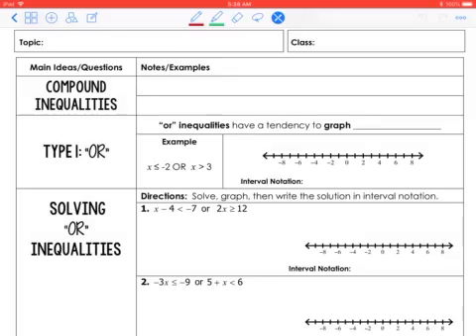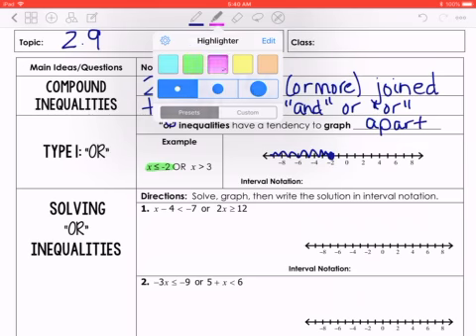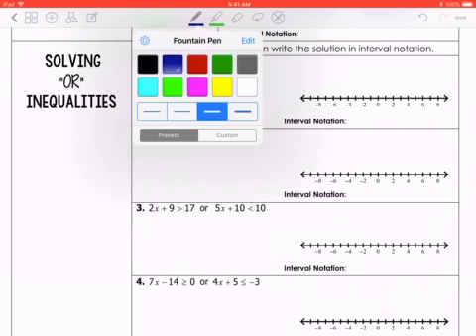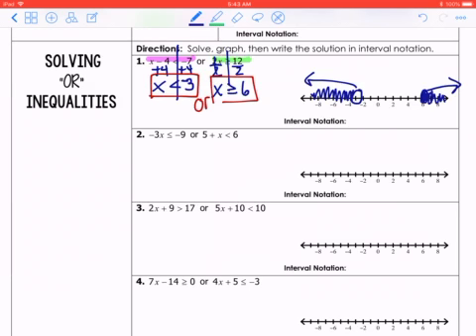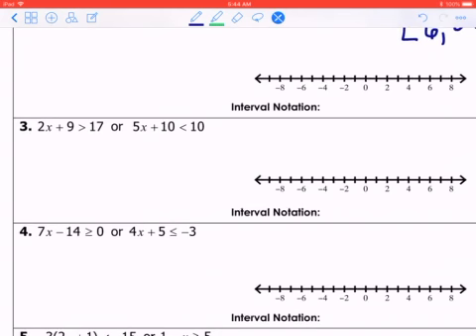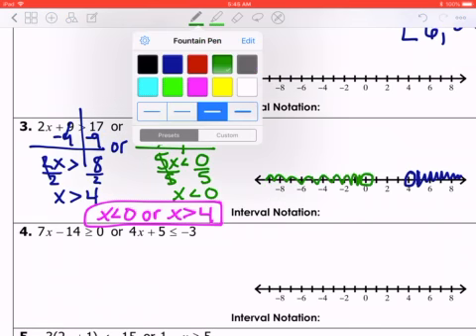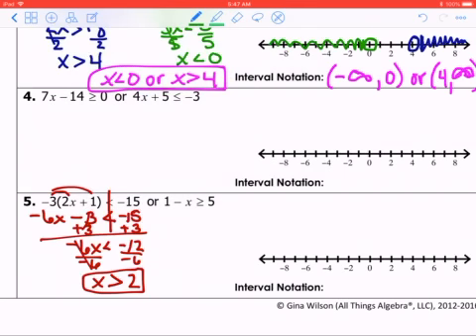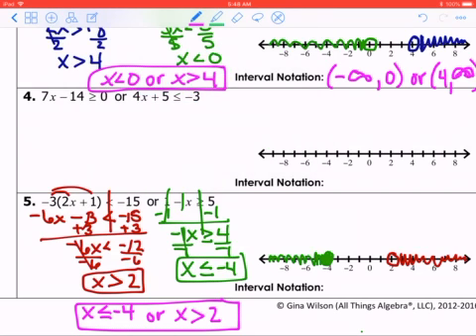Algebra 1 Lesson 2.9 “OR”